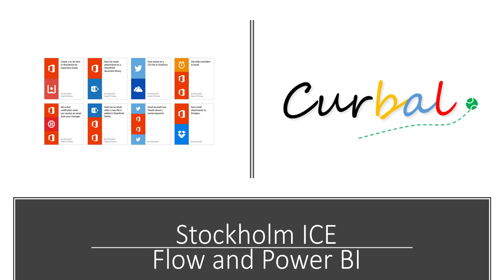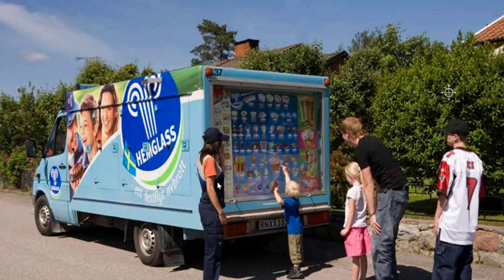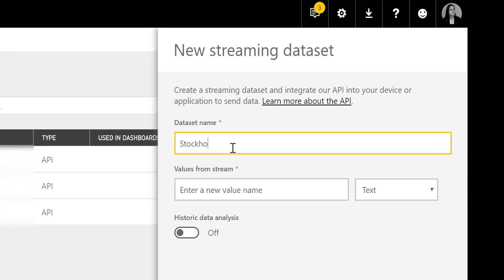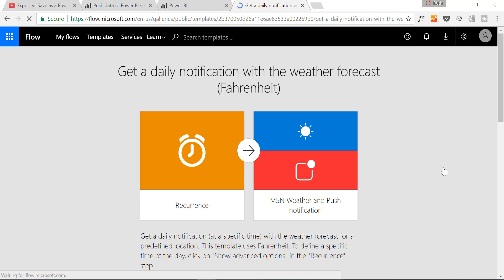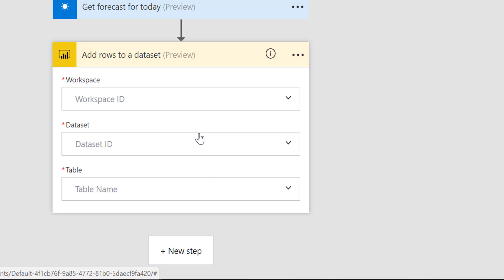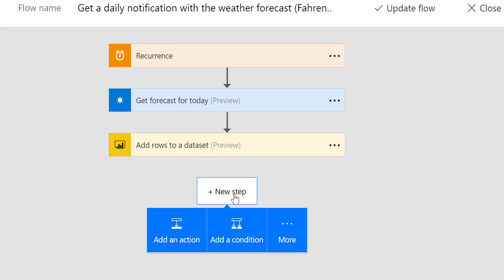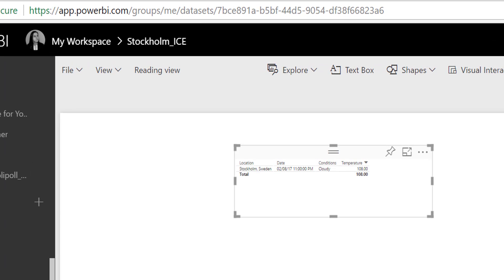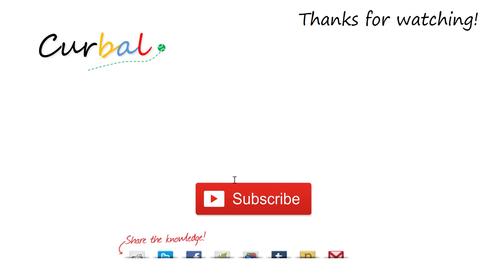A simple and fun guide to Microsoft Flow and Power BI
In today’s video we will demonstrate how Microsoft Flow works and how to send data to Power BI from different services.
To demonstrate that, we have created a startup called StockholmICE that delivers ice creams to homes. We will monitor and store weather data to help our drivers stock up their vans and to monitor sales with weather conditions.
I hope you enjoy todays video, i had a blast doing it 